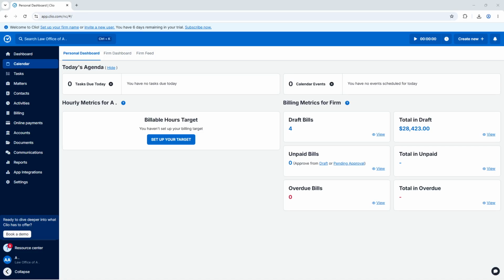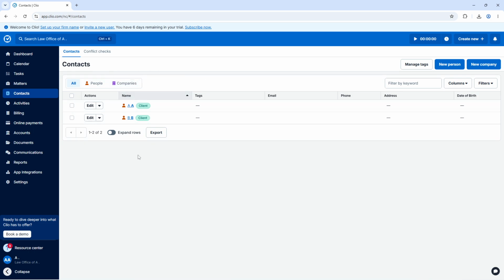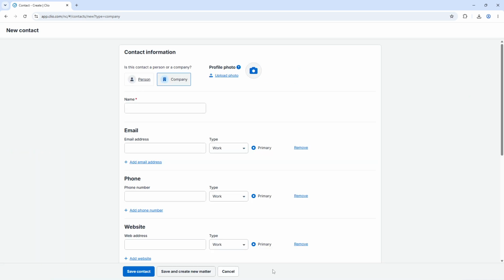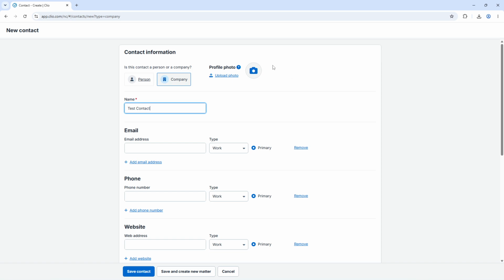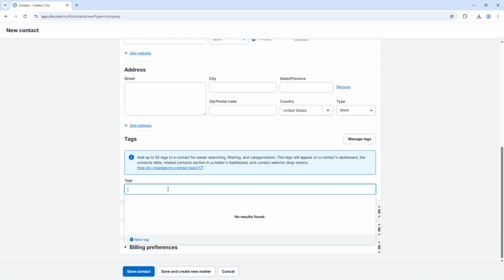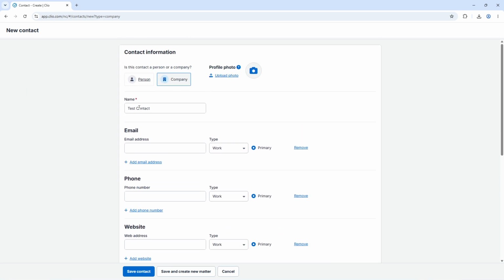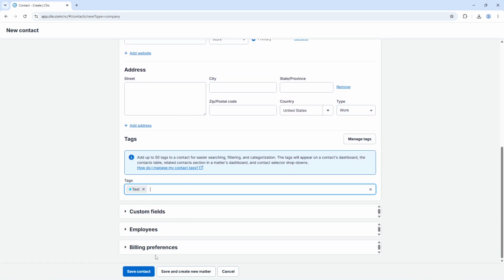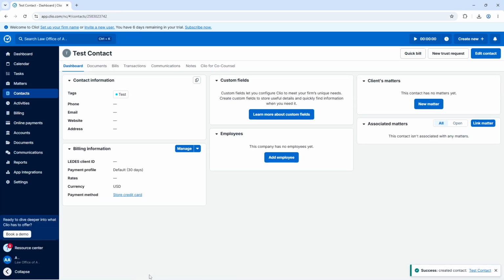How to Create a Contact in Clio Manage [2026 Step By Step Guide]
In today's video, I'll show you how to create a contact in Clio Manage step by step.